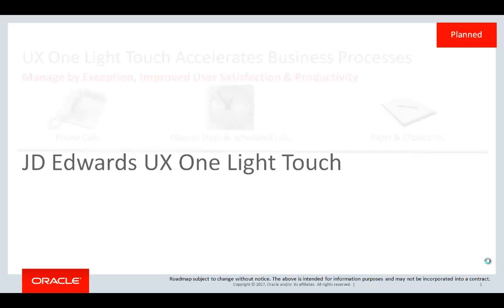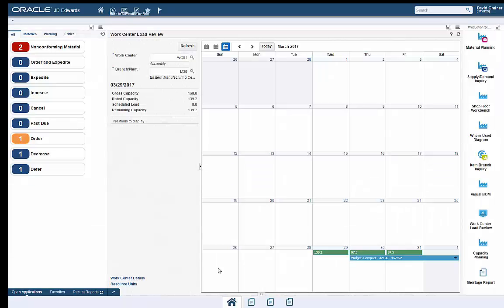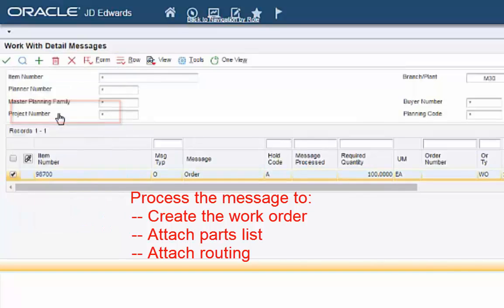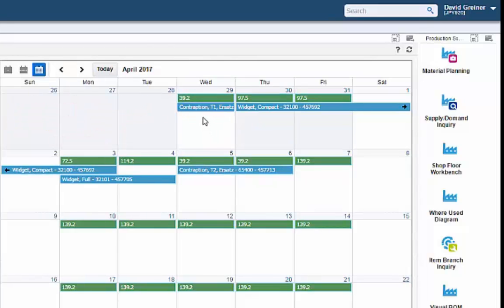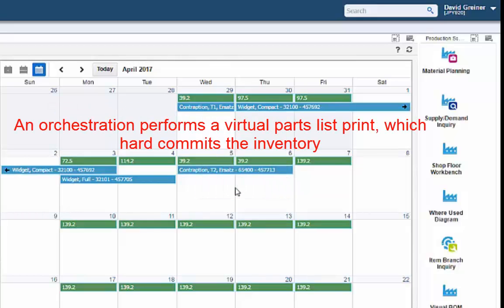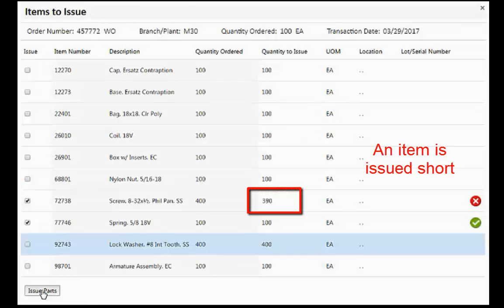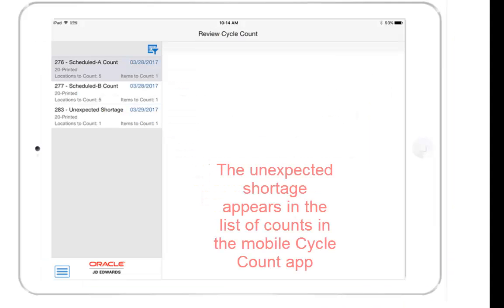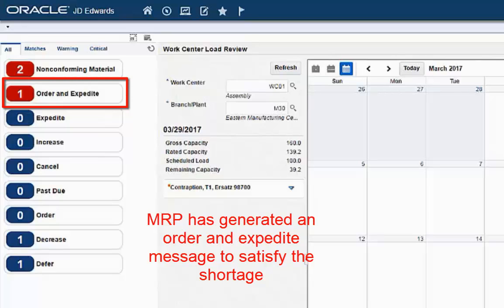PREVIEW - JD Edwards Light Touch: Production Execution Demo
This video will introduce JD Edwards Light Touch (PLANNED) by going through a basic production execution flow. It shows how current technologies combined with "planned" JD Edwards enhancements streamline the process for increased efficiency and improved productivity.
Light Touch is not yet available.